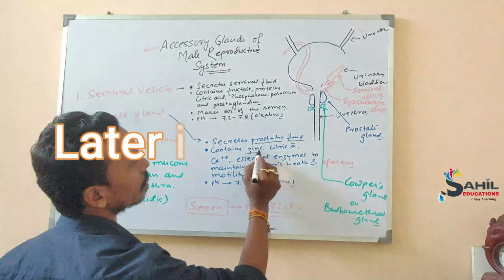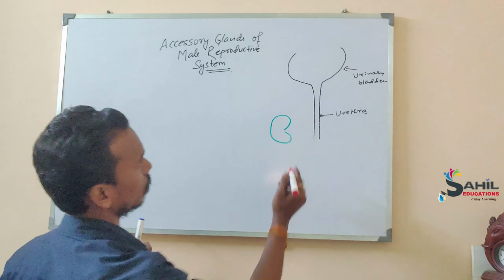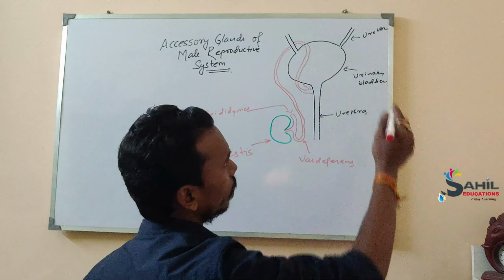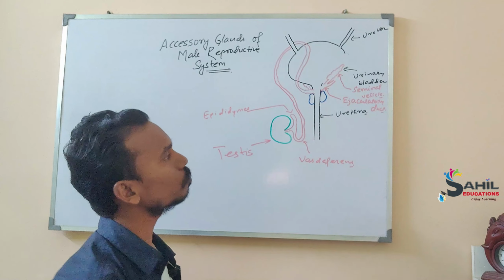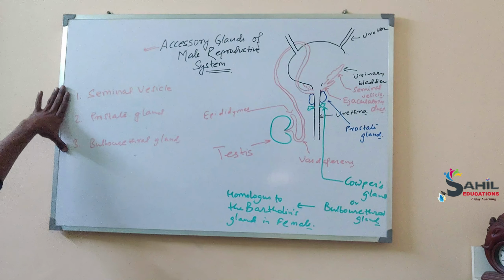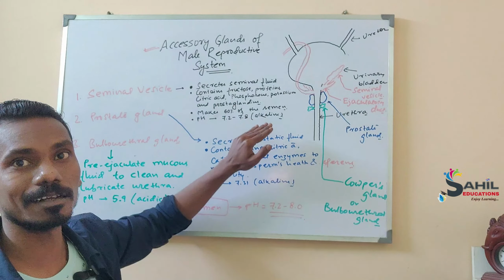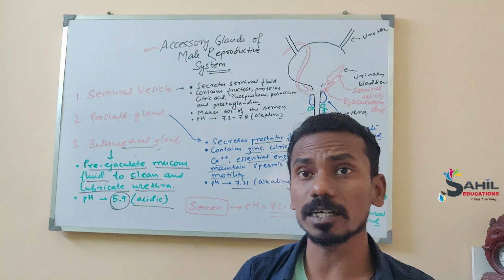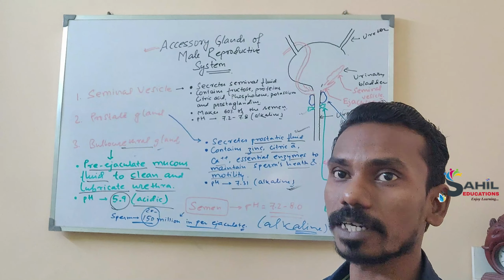Male accessory reproductive glands and semen | Biology | Class XII | NCERT | Reproduction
Welcome to Sahil Educations, where we delve into the fascinating world of human anatomy and reproductive biology. In this video, we'll explore the intricate workings of male accessory reproductive glands and the crucial role they play in the production and composition of semen.

Join us as we journey through the male reproductive system, uncovering the functions and contributions of each gland. From the seminal vesicles to the prostate gland and the bulbourethral glands, we'll unravel the secrets behind their structures and how they work in harmony to support the creation of semen.

Discover the composition of semen, a complex fluid essential for fertility and reproduction. Learn about the various components, including spermatozoa, fructose, enzymes, and other substances, and understand their significance in the reproductive process.

Through detailed illustrations and clear explanations, Sahil Educations provides a comprehensive overview of male accessory reproductive glands and semen, shedding light on their importance in human reproduction. Whether you're a student, educator, or simply curious about the wonders of the human body, this video will deepen your understanding of male reproductive anatomy.

Join us on this educational journey and unlock the mysteries of male accessory reproductive glands and semen with Sahil Educations. Let's embark on this exploration together!

स्वागत है Sahil Educations में, जहां हम मानव शरीर की विस्तृत जानकारी और प्रजनन जीवविज्ञान की रोचक दुनिया में समाहित होते हैं। इस वीडियो में, हम पुरुष अतिरंजनीय प्रजनन ग्रंथियों और शुक्राणु के गंभीर कार्यों को जांचेंगे और देखेंगे कि वे सेमेन के उत्पादन और योगदान में कैसे महत्वपूर्ण भूमिका निभाते हैं।

हम साथ चलेंगे जब हम पुरुष प्रजनन तंत्र के माध्यम से यात्रा करेंगे, हर ग्रंथि के कार्यों और योगदानों का पर्दाफाश करते हैं। प्रारंभिक जीवन से लेकर अंतिम प्रोटीन ग्रंथि और बल्बोयुरेथ्रल ग्रंथियों तक, हम उनके संरचना के पीछे के रहस्यों को सुलझाएंगे और समझेंगे कि वे कैसे योगदान करते हैं सेमेन का निर्माण समर्थन करने के लिए काम करते हैं।

जानें सेमेन के संरचना को, एक जटिल तरल जो फॉर्टिलिटी और प्रजनन के लिए अनिवार्य है। अंडाशय के तत्वों, फ्रक्टोज, एंजाइम्स, और अन्य पदार्थों सहित विभिन्न घटकों का पता लगाएं, और उनके महत्व को समझें प्रजनन प्रक्रिया में।

Sahil Educations के साथ साथिक चित्रों और स्पष्ट स्पष्टीकरणों के माध्यम से पुरुष अतिरंजनीय प्रजनन ग्रंथियों और सेमेन की व्याख्या करता है, उनके महत्व को मानव प्रजनन में। चाहे आप एक छात्र हों, शिक्षक हों, या बस मानव शरीर के चमत्कारों के बारे में कुछ जानने की इच्छुक हों, यह वीडियो पुरुष प्रजनन शरीर की गहराईयों की समझ को बढ़ाएगा।

हम साथ में इस शिक्षात्मक यात्रा पर निकलें और साहिल शिक्षा के साथ पुरुष अतिरंजनीय प्रजनन ग्रंथियों और सेमेन के रहस्यों को अनलॉक करें। चलो, इस अन्वेषण में साथ में निकलें!

Sahil Educations
Sahileducations
sahileducations